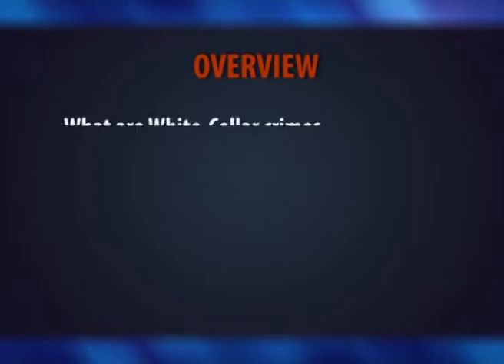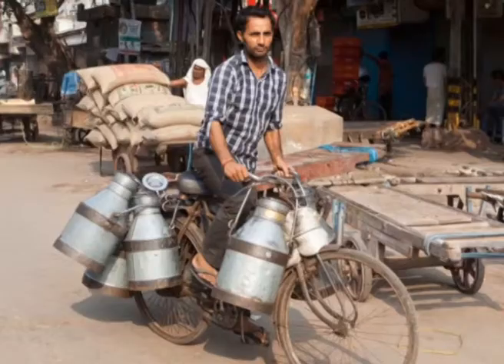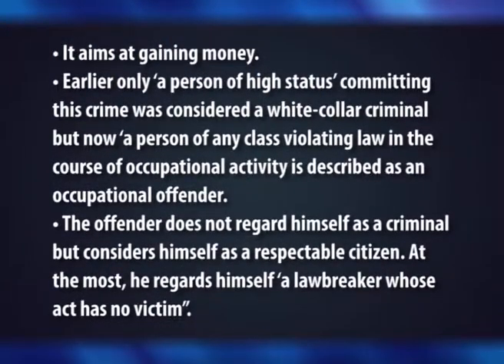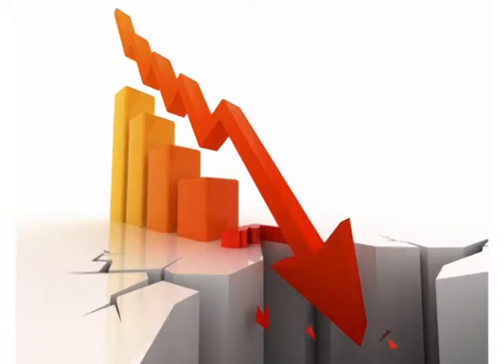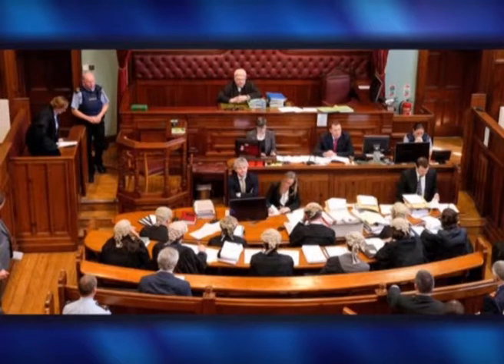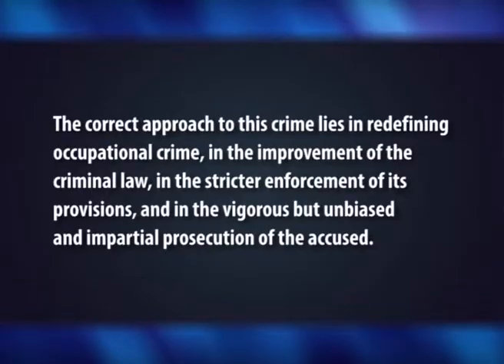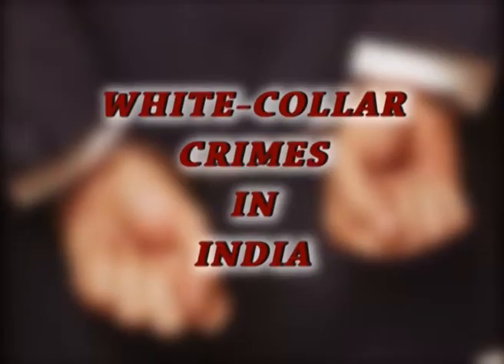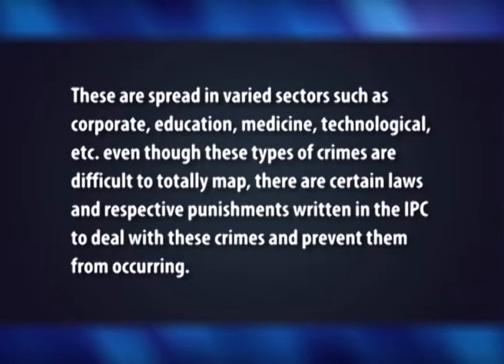White Collar Crime (CH-06)